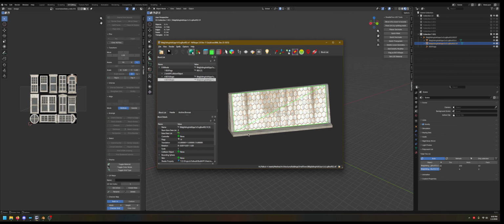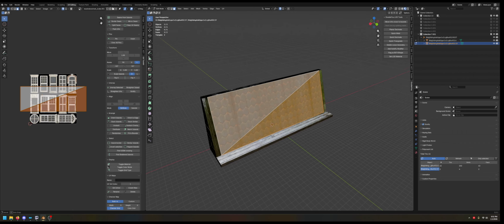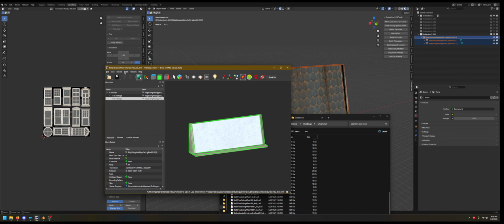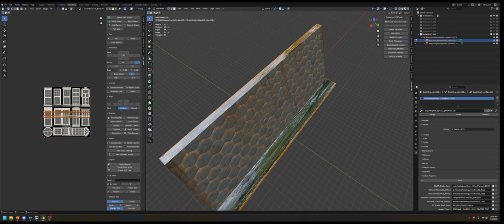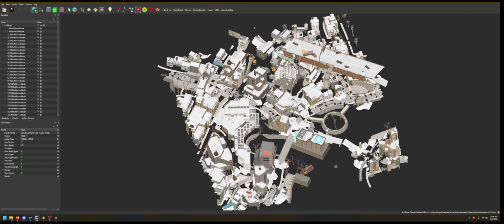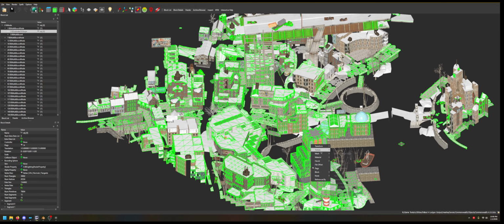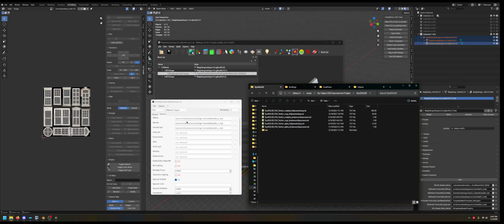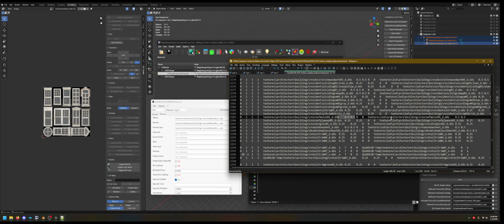How to Create a Fallout 4 LOD Model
This guide gives you a very basic tutorial for creating a LOD model as can be used in Fallout 4 and picked up automatically via the FOLIP xEdit script.